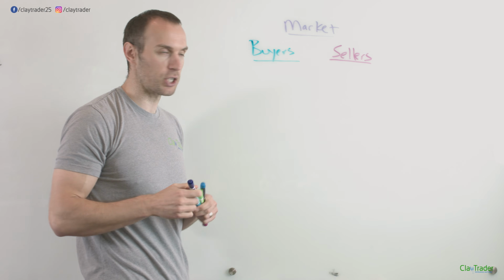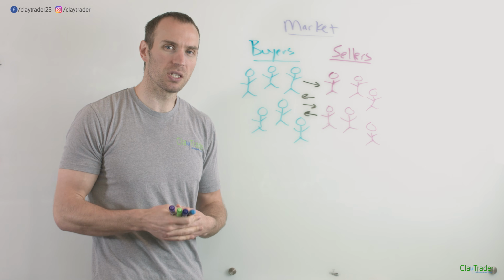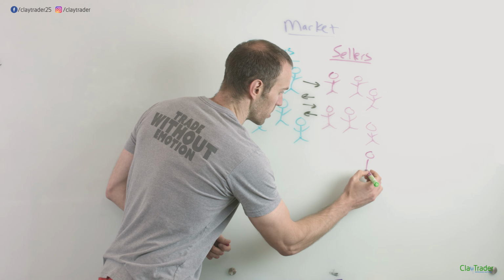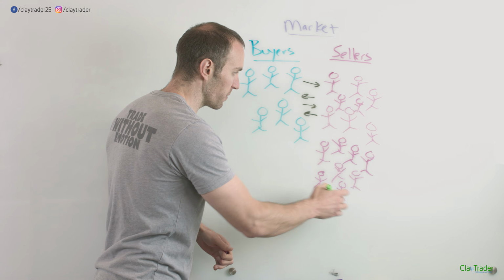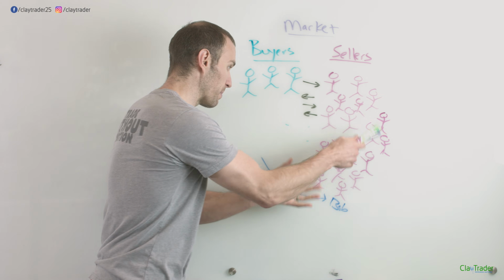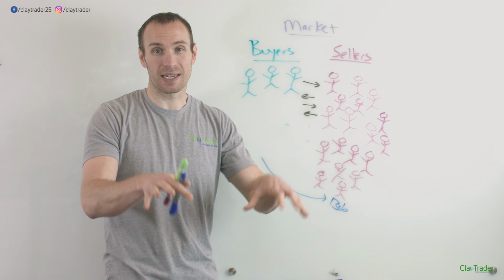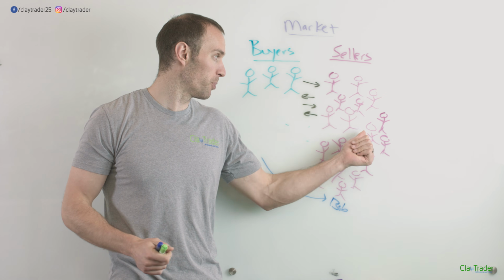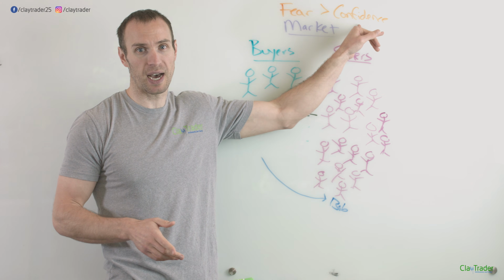How Stock Market Crashes Happen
The stock market is one of the best ways to build wealth and grow your money; however, over its history, there have been stock market crashes. There are situations that cause the "market" to behave in a certain way and this behavior leads to emotions that then cause things to spin that much more out of control. How actually does a stock market crash play out? No matter what the original cause, from that point forward all crashes happen for the same reason.

This Free Event Reveals: How I transformed myself from an employee to my own boss (and how you can too, even with no experience!).

Enjoy this Free Content? I'm confident you'd enjoy my premium training courses then